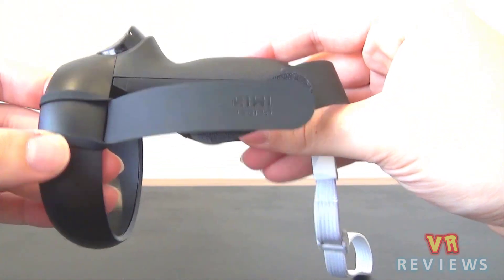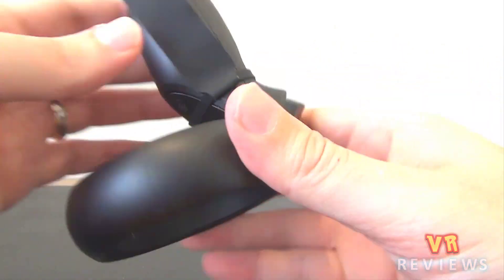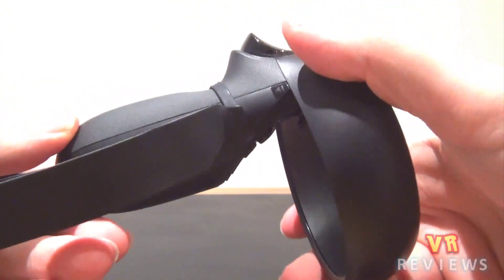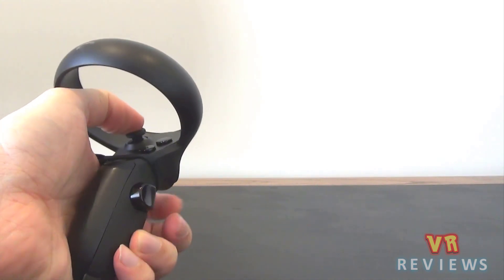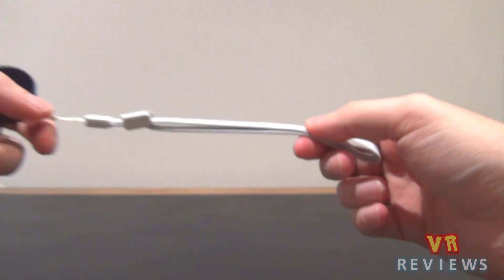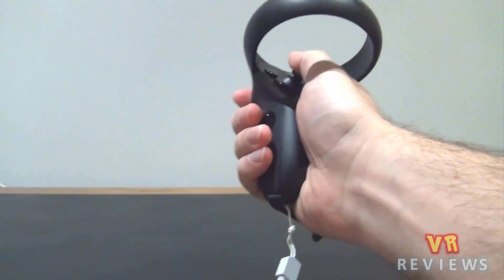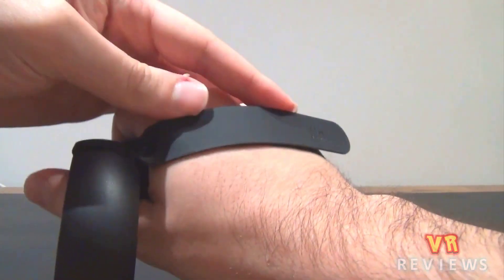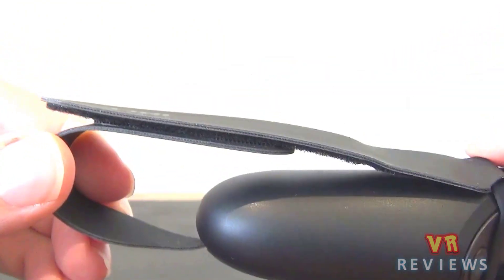Kiwi Design Knuckle Straps Review. Knuckles Controller Oculus Quest & Rift Kiwi Touch Grips Mod.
I do a quick review of the Kiwi Design Knuckle Straps for Oculus Controllers. These convert your Oculus touch controllers into Knuckles or Index style controllers that grip to your hand so you can let go. Perfect for throwing things or waling around empty handed in VR. You can purchase these from the below link:

Kiwi Design Knuckles Straps

Oculus Quest 2 — Advanced All-in-One Virtual Reality Gaming Headset — White — 64GB
HyperX Cloud II - Gaming Headset- Red